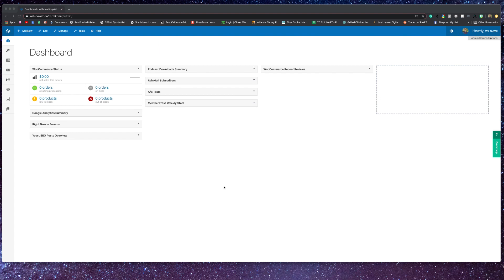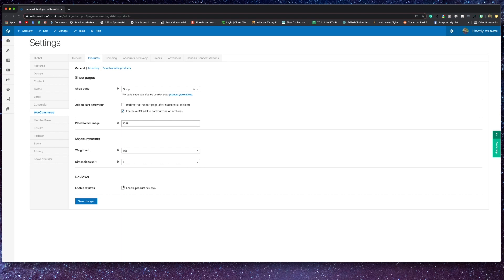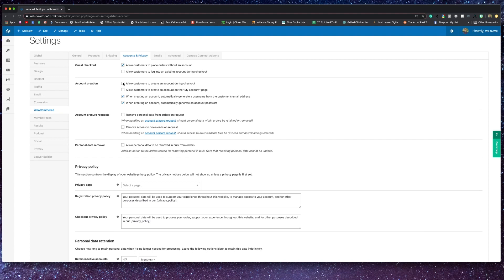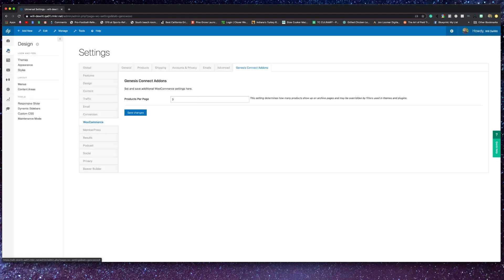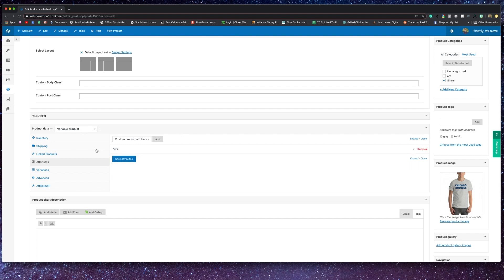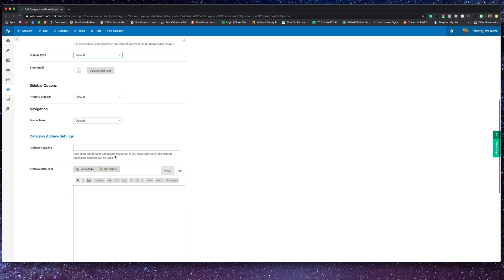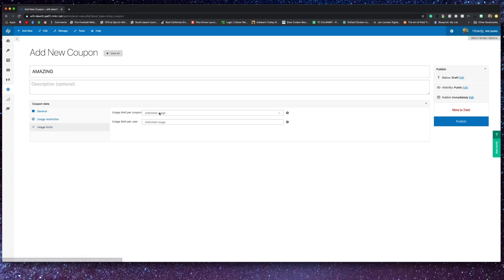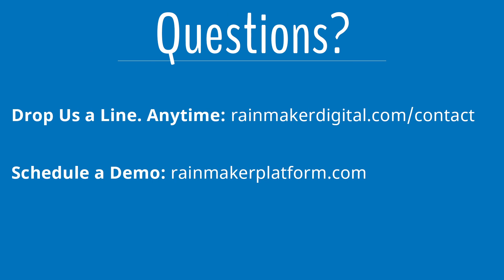Rainmaker Platform Andromeda: Learning More About WooCommerce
A major part of the brand-new Rainmaker Platform is the integration of WooCommerce. Learn how you can start and set-up your online store utilizing this new integration.